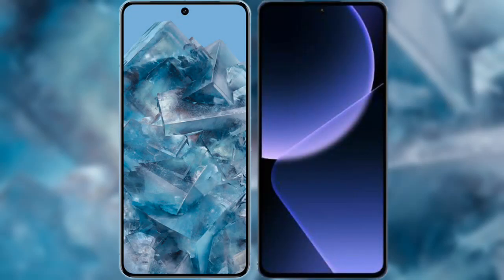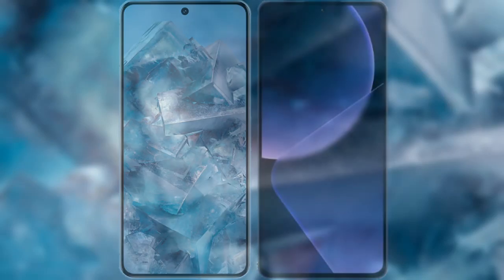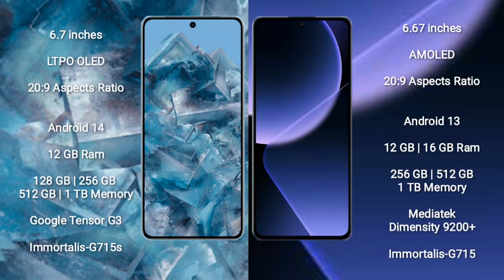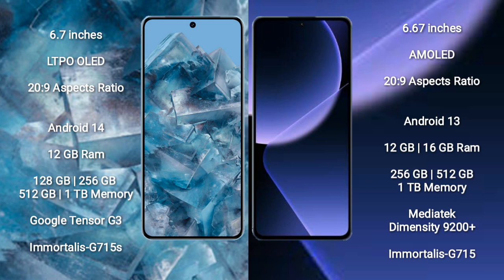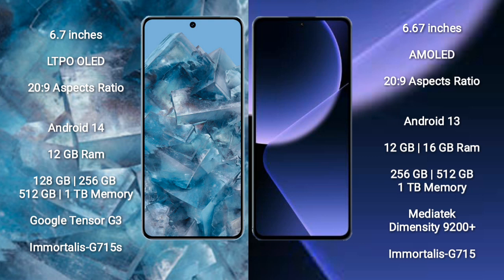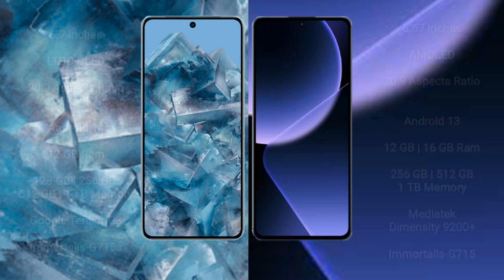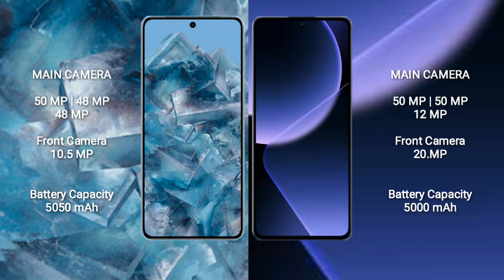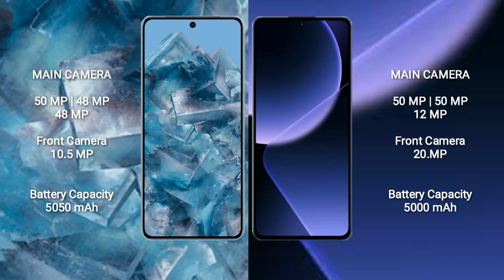Google Pixel 8 Pro vs Xiaomi 13T Pro Review